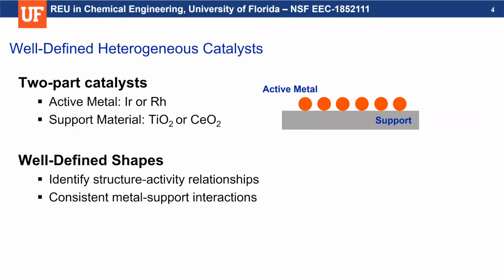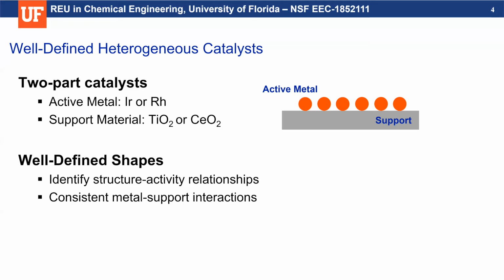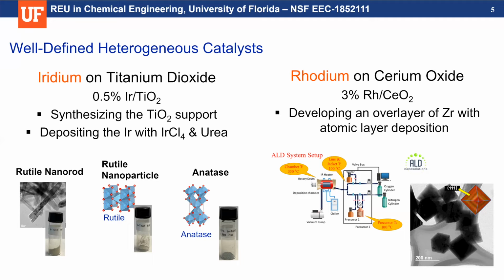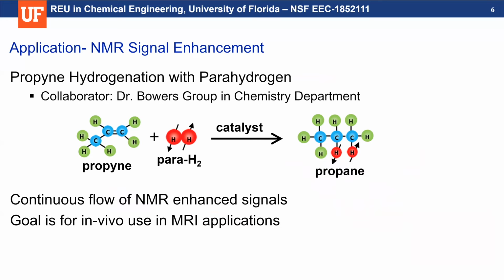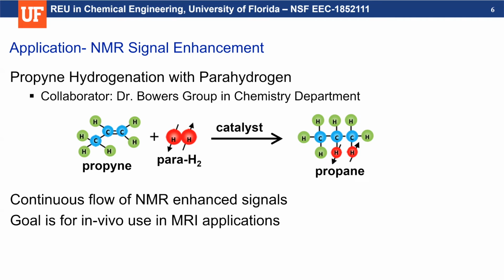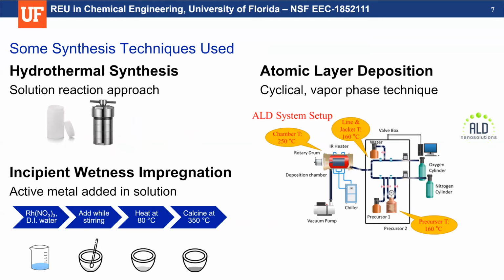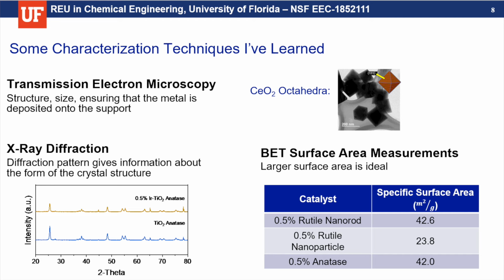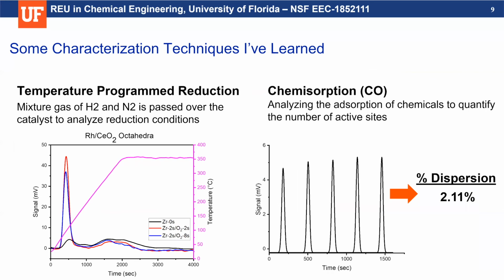Nicole Virgilio (SURF 2022)